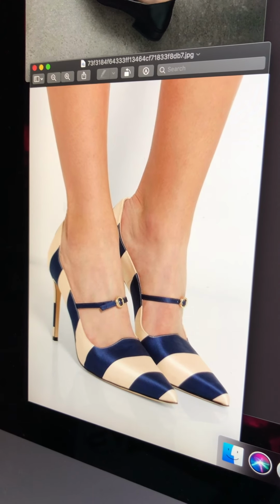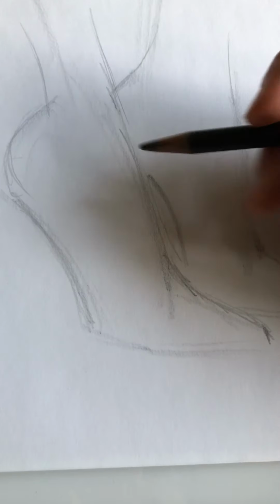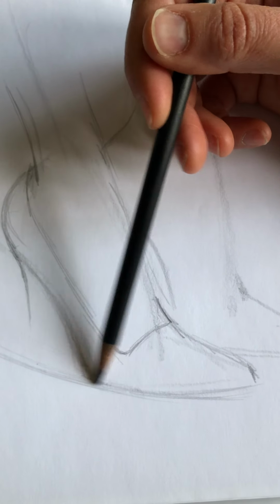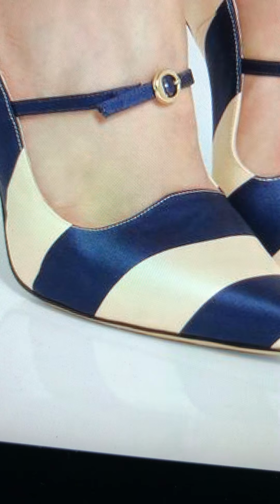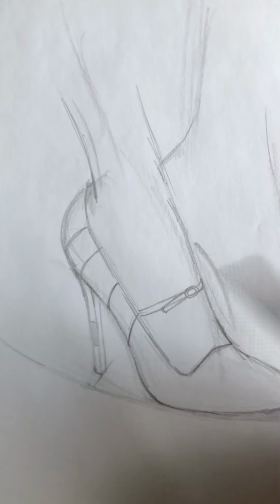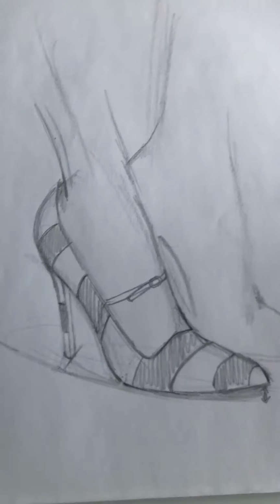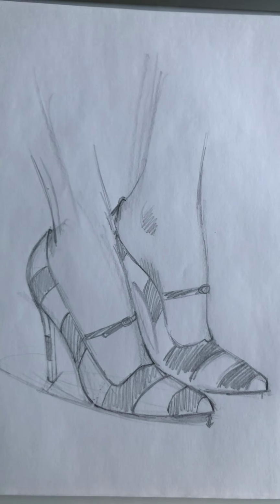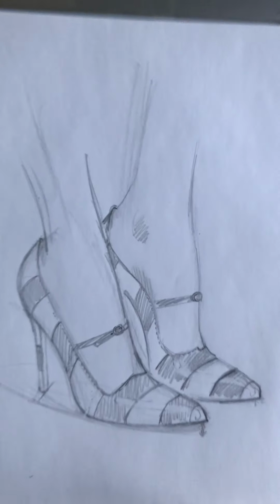MVP Fashion Illustration Drawing High Heels Free Hand From a Photo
Demo Tutorial How To Draw High Heels (Shoes + Feet), Free Hand From a Photograph. Pencil on Paper.